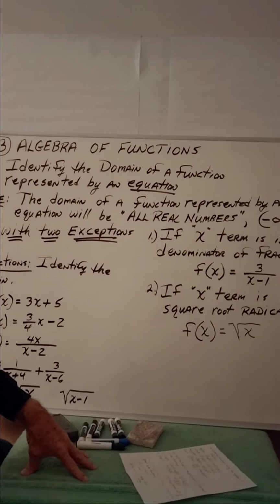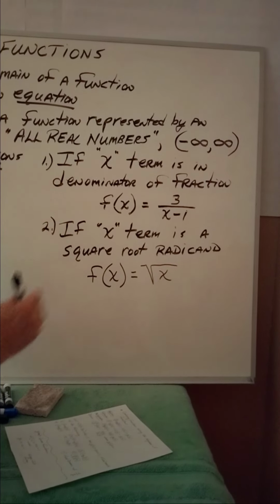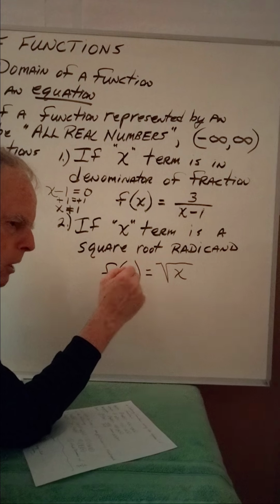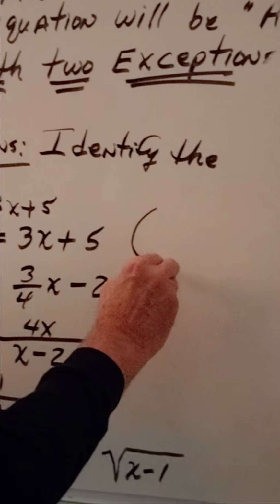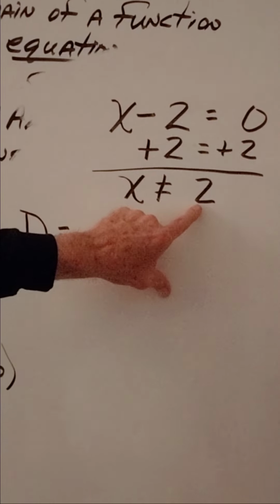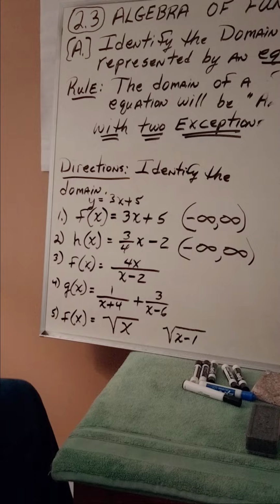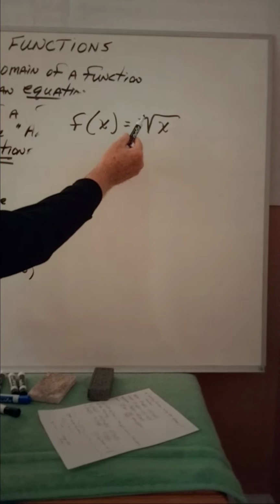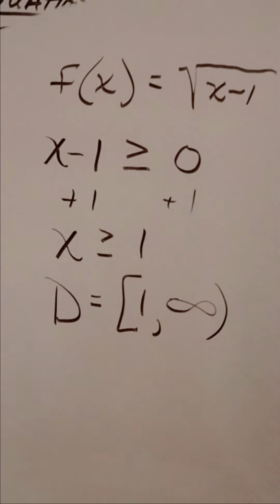SECTION 2.3 Algebra of Functions--Part 1